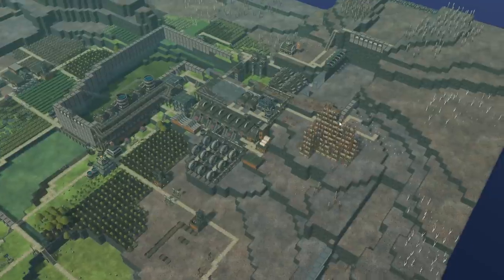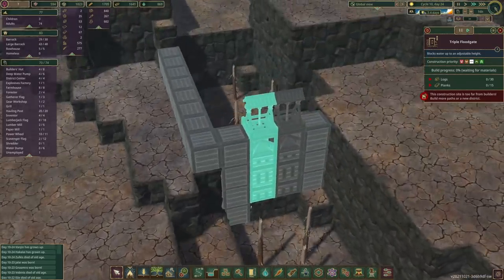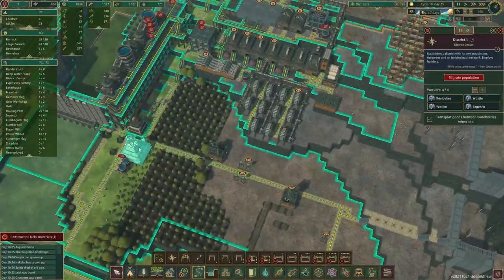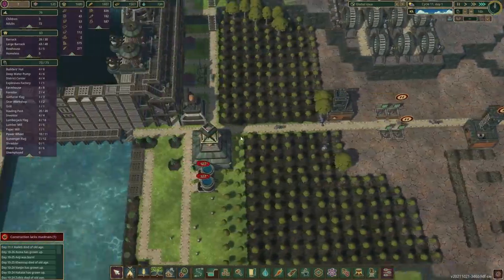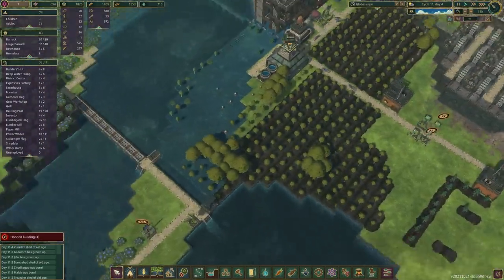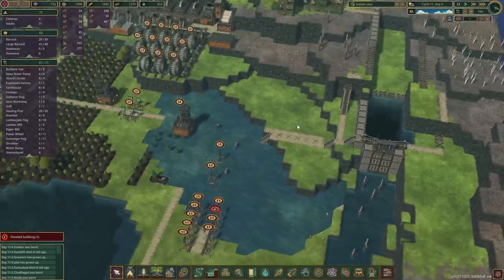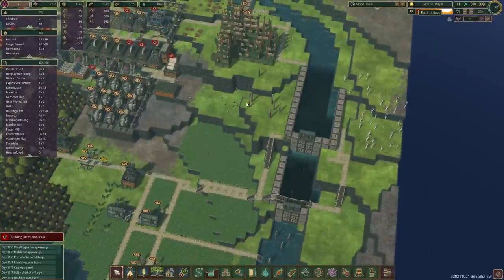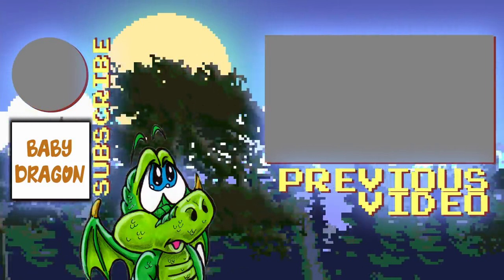TIMBERBORN | Terraced Ponds & More Greenery - HARD MODE | E10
Timberborn Hard mode - Ironteeth beavers complete a set of terraced ponds to make way for greener lands around their colony